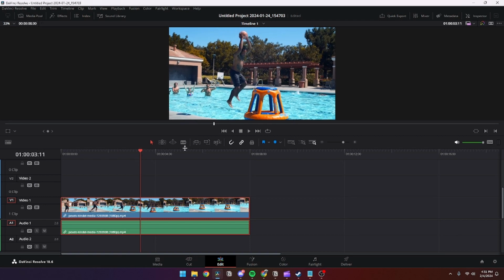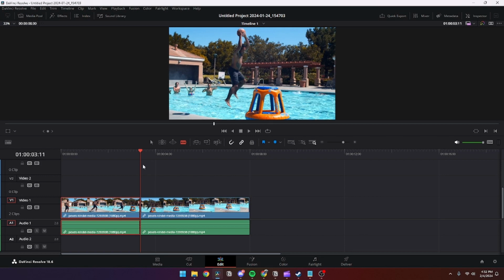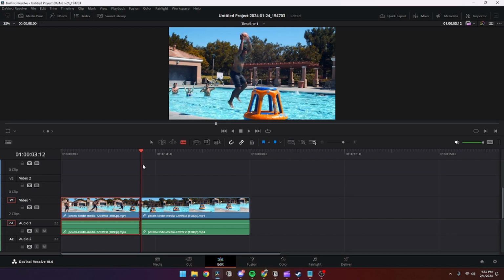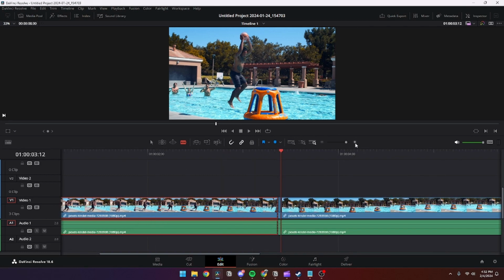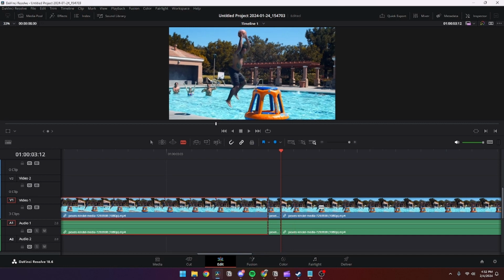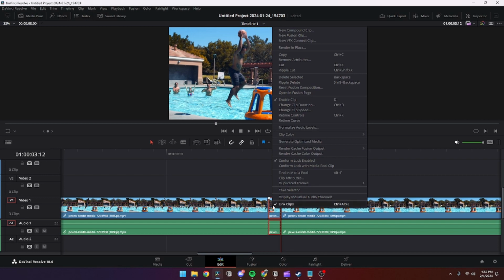Davinci Resolve 20 - How to Freeze Frame (Fast Tutorial)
In this Davinci Resolve 20 tutorial I will show you step by step on how to do a freeze frame in Davinci Resolve. If you want to learn how to do the freeze frame effect in Davinci Resolve 20, this this video is for you. The tutorial was made with beginners in mind and was made so they can follow along.

Step by step guide to freeze frames in Davinci Resolve.
- Have clip in your timeline
- Use the blade tool to cut where you want the freeze frame to be.
- Go one frame to the right
- Zoom into that specific 1 frame clip
- Select change clip speed
- Click freeze frame
- Use the selection tool and strech the frame out

What does freeze frame do?
This effect stops time.

How to create a freeze frame segment in davinci resolve